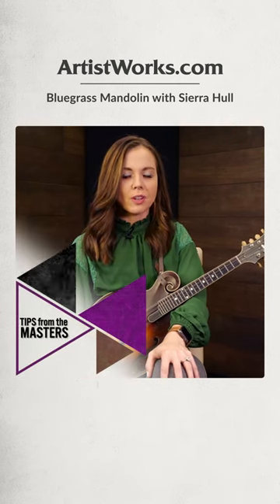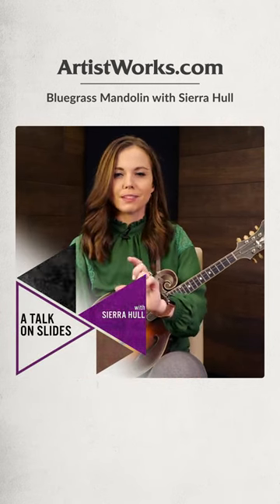Tips from the Masters: A Talk on Slides with Sierra Hull || ArtistWorks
Welcome to our “Tips from the Masters” series! In this online mandolin lesson, Grammy Award-winning musician, 6-time IBMA “Mandolin Player of the Year,” and ArtistWorks master bluegrass mandolin instructor,  Sierra Hull, provides a quick tip on sliding into notes and how slides can add sophistication and soul to your playing.

More on "Bluegrass Mandolin with Sierra Hull:"
Have you always wanted to learn how to play bluegrass mandolin? Through our comprehensive mandolin lessons online and Video Exchange Learning platform here at ArtistWorks, you can learn from internationally renowned players, like Sierra Hull, and get personal feedback on your playing.

Sierra’s course starts with the basics and teaches everything from beginner mandolin to advanced performance techniques, classic bluegrass tunes, and beyond. So, whether you’re a beginner, intermediate, or advanced player, all levels are welcome and all students will grow and improve their skills as mandolinists and musicians.